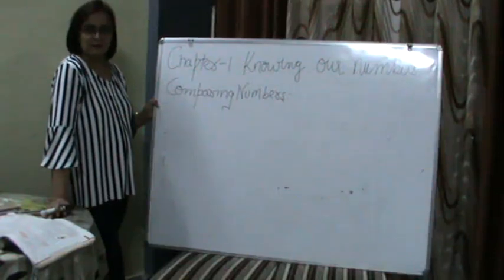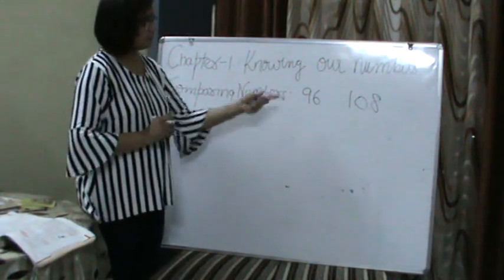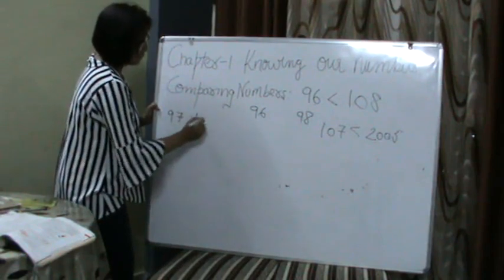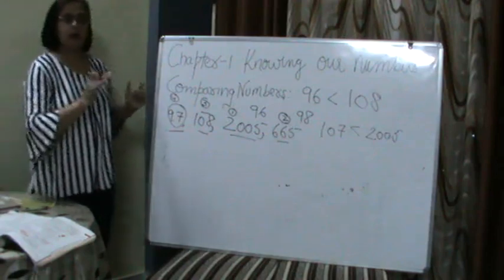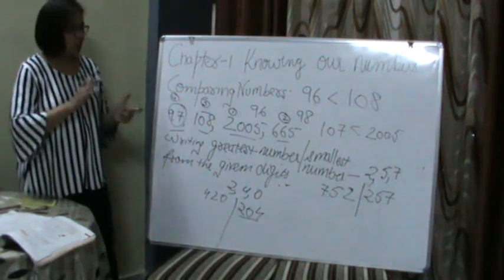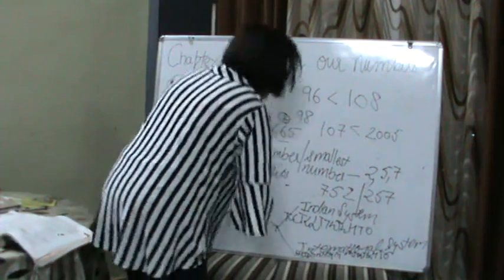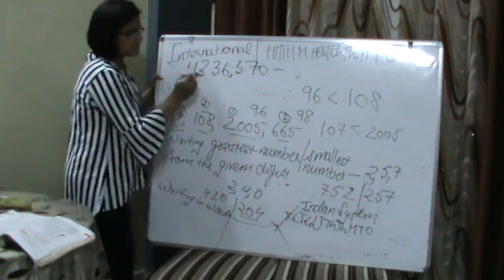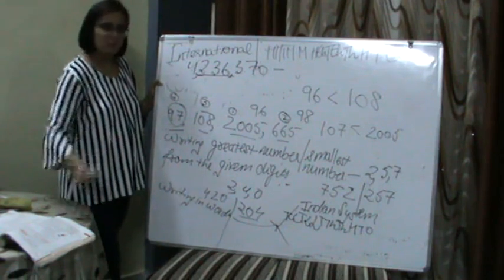MATHEMATICS FOR CLASS VI_PART 1